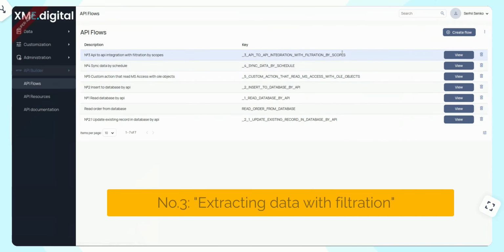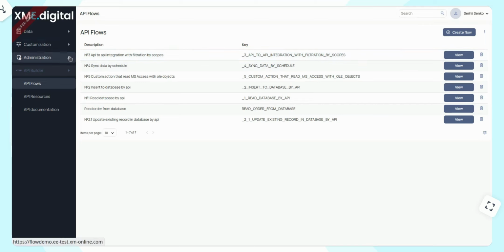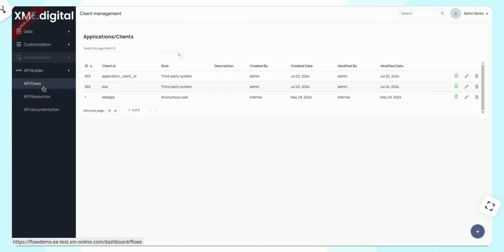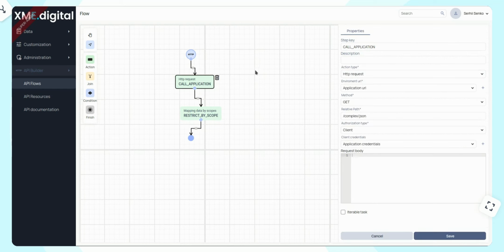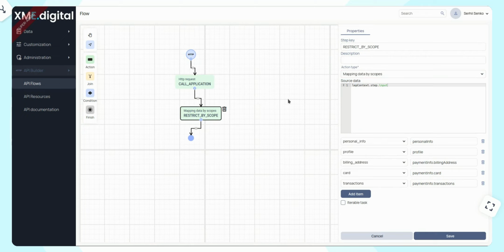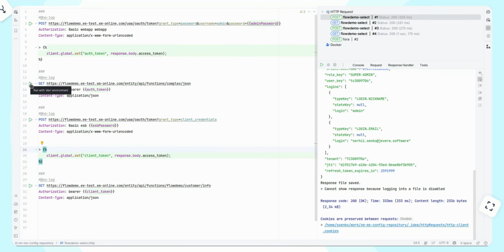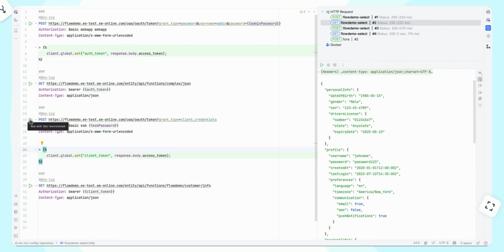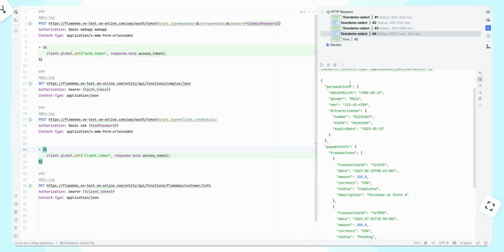API Builder Series. Extracting data with filtration.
Discover how to extract and filter sensitive data with API Builder. This use case demonstrates scope-based filtering, ensuring only the right information (personal data, transactions, etc.) is returned. Ideal for privacy-driven and role-based data access.